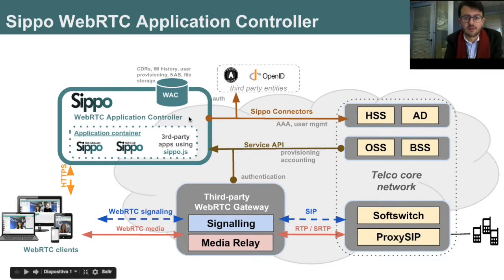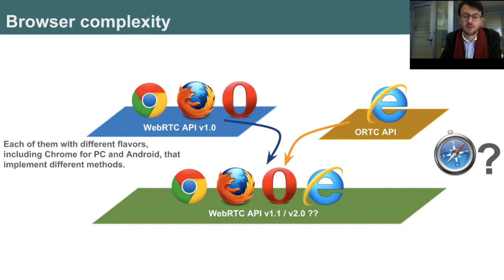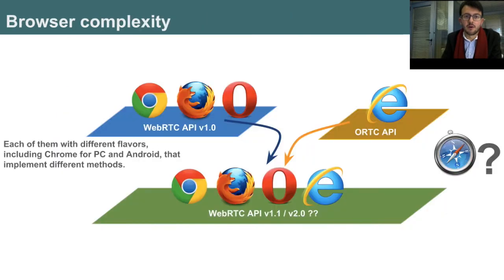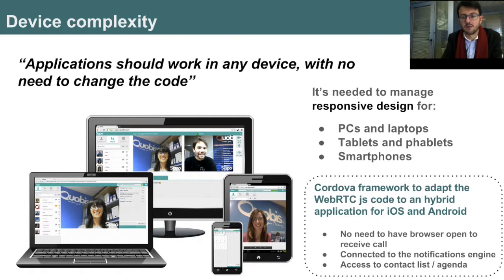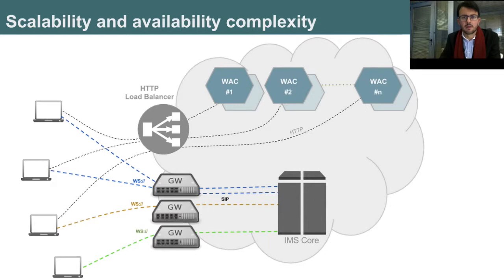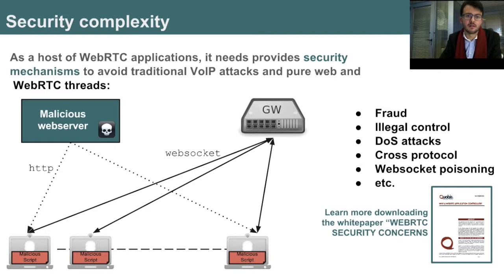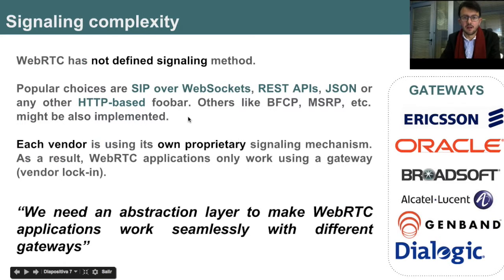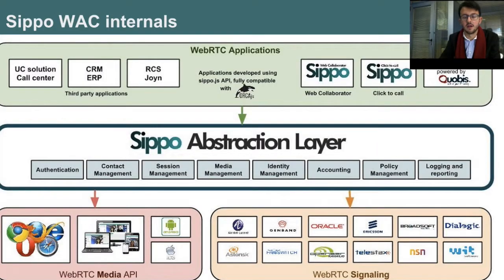Sippo WAC managing WebRTC complexity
Sippo WebRTC Application Controller helps to reduce complexity in real field deployments of the technology:
- Device fragmentation. Cordova framework to create hybrid apps for smartphones.
- Browser fragmentation. Plugins for Internet Explorer and Safari
- Interoperability with HSS, BSS, OSS elements
- Security on WebRTC
- Scalability
- Signaling fragmentation: SIP over websockets, JSON, propietary and standard APIs and SDK.